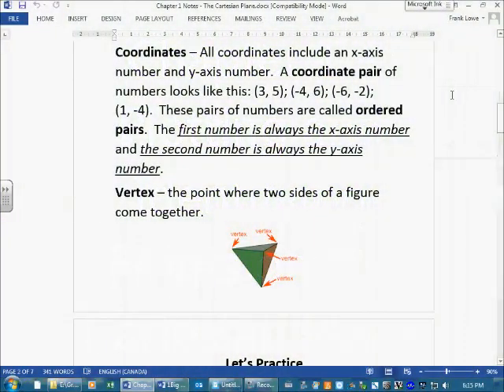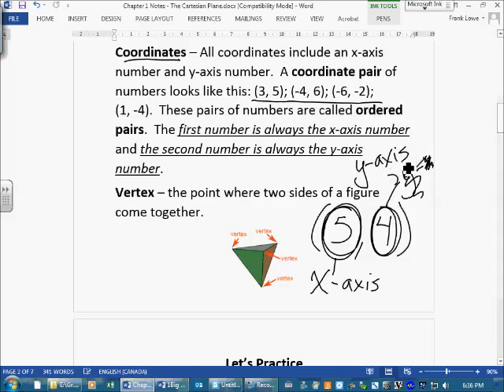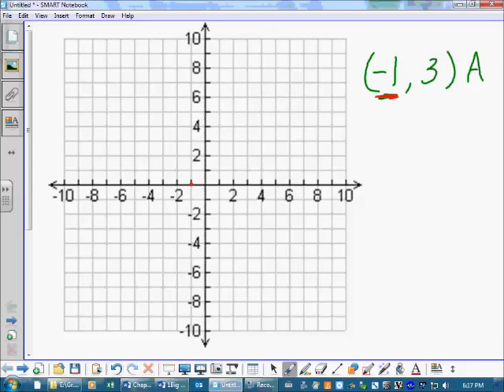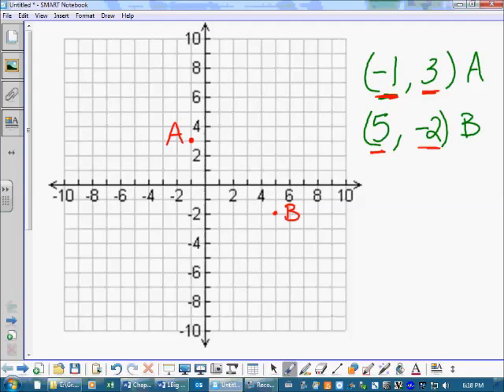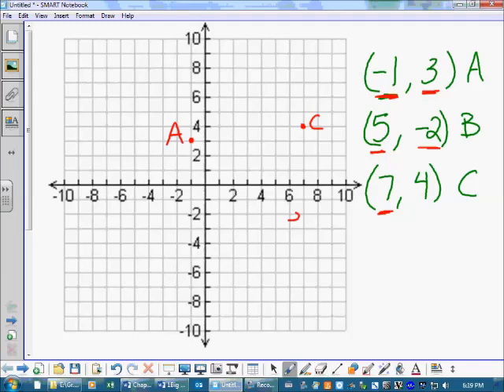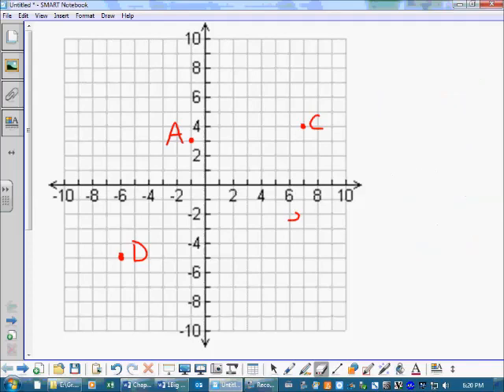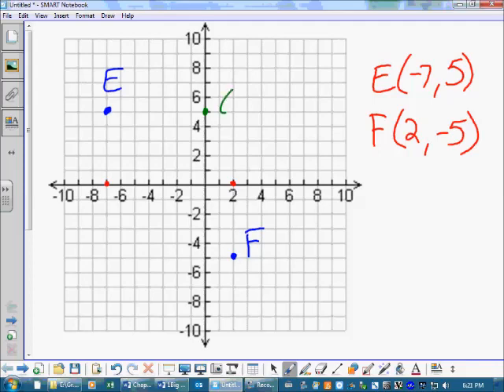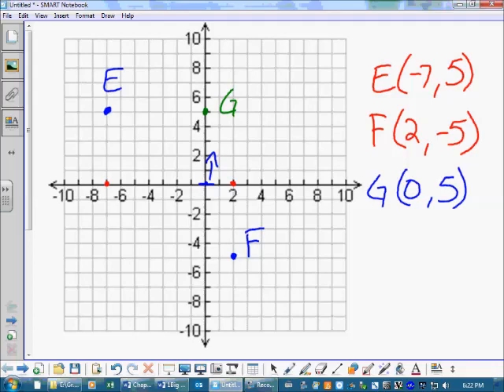Chapter 1 Plotting and Identifying Points on the Cartesian Plane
This video tutorial describes how to plot points and identify points on the Cartesian plane.